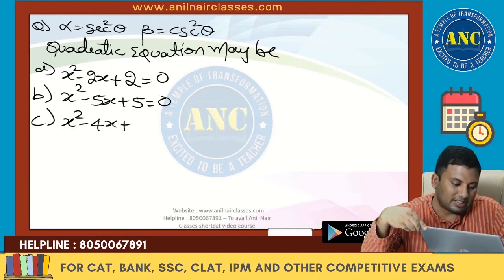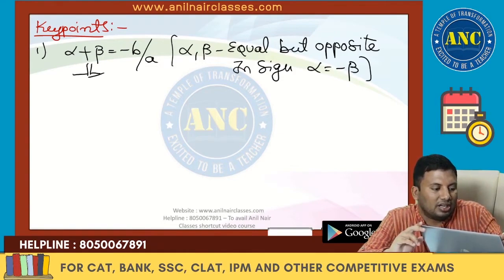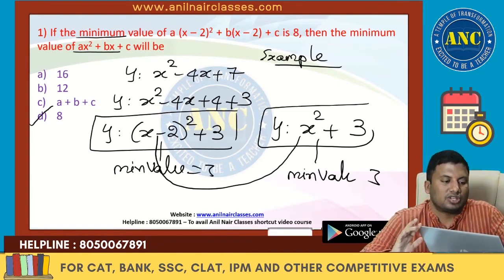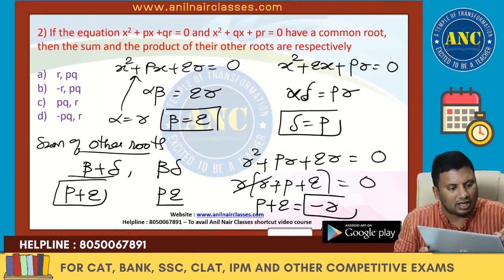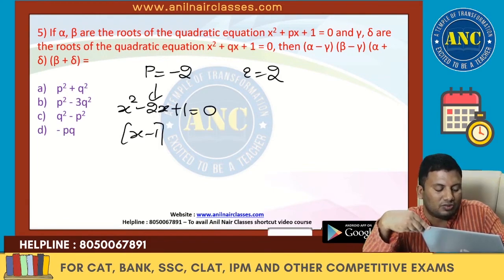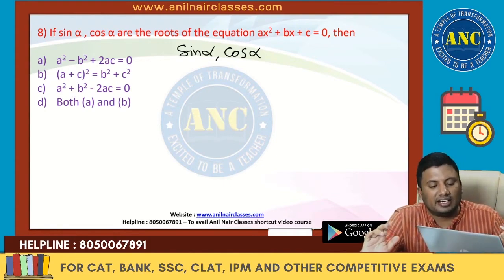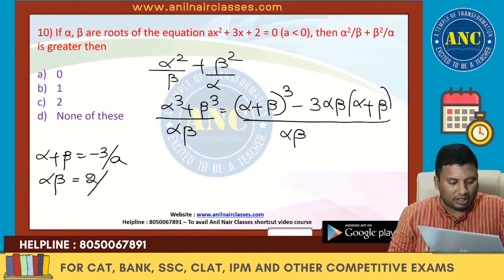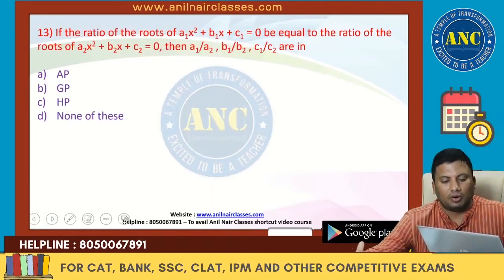Uncover the Secrets of Quadratic Expressions with Anil Nair ( Session-2) - Download the App Now!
Must buy course on the ANC app📢🎉_*:

Mentorship by Anil Nair Sir*
Live/Recorded Lectures*
PDF Notes*
Test Series*
Practice Books*

Anil Nair's Hottest Selling Aptitude Course In India ( English Medium)-12 Months validity

Anil Nair's Hottest Selling Aptitude Course In India ( English Medium)-6 Months validity -

Anil Nair's Hottest Selling Aptitude Course In India ( English Medium)-4 Months validity
[10:09 PM, 3/13/2023] Anil Nair: Download the App - . Anil Nair's Hottest Selling Aptitude Course In India ( English Medium)-6 Months validity